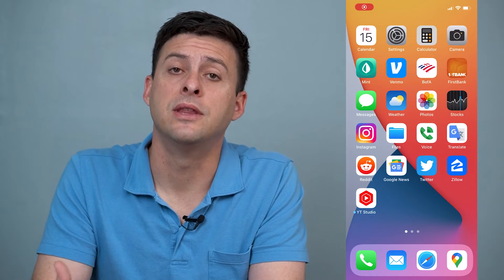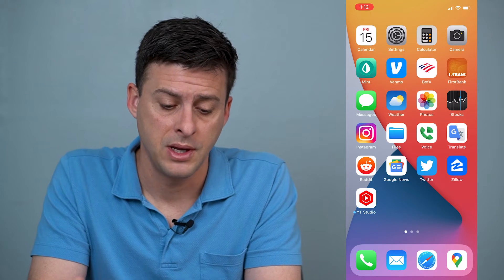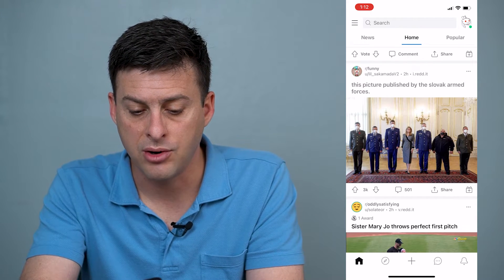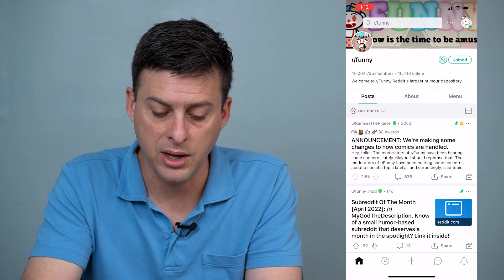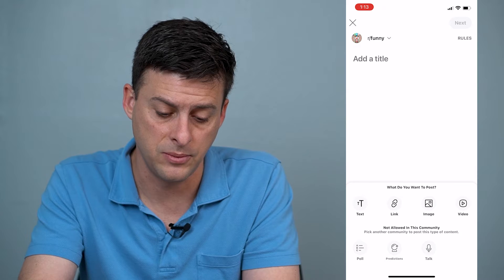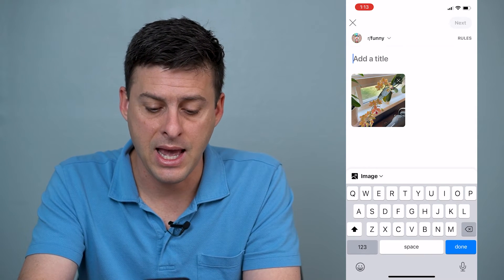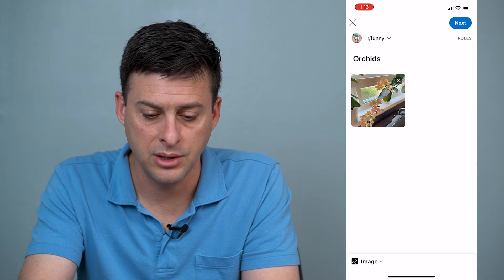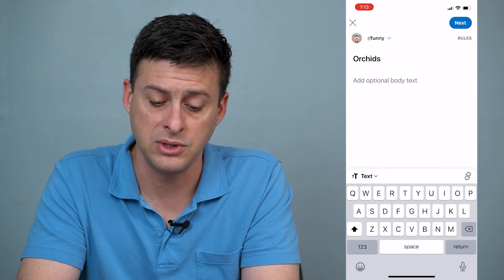How To Post On Reddit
Let's post images, galleries, text, etc. on Reddit on your iPhone or Android app.